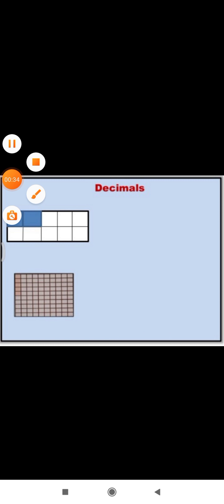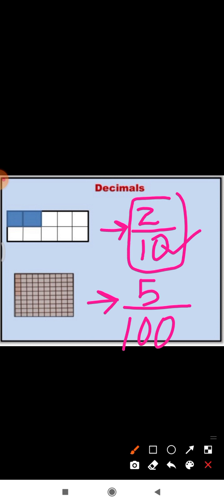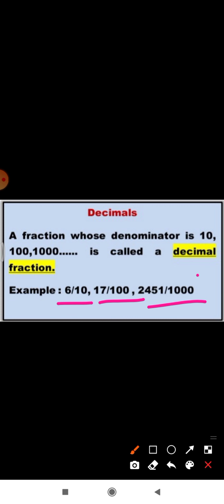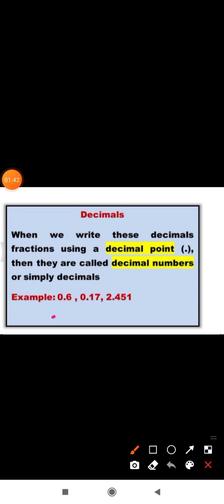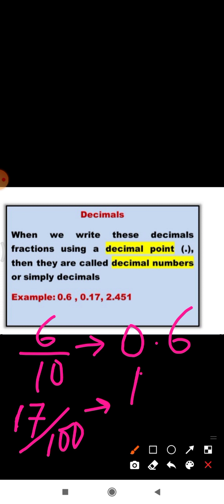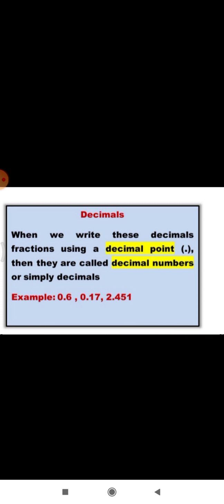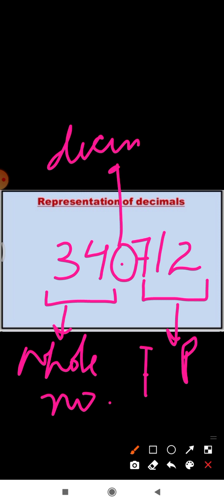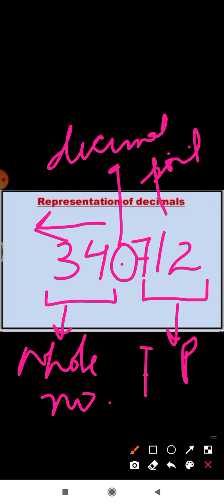Grade 5 Math Dated 31 08 2021